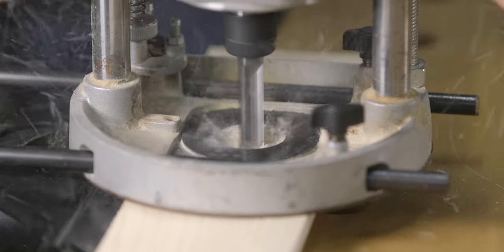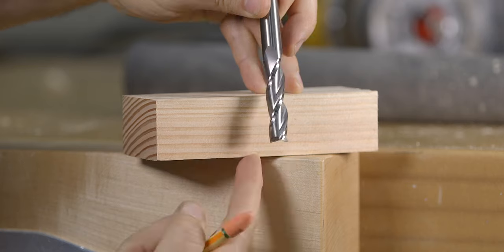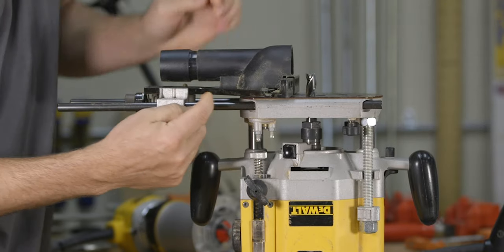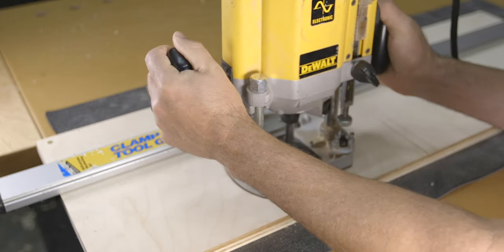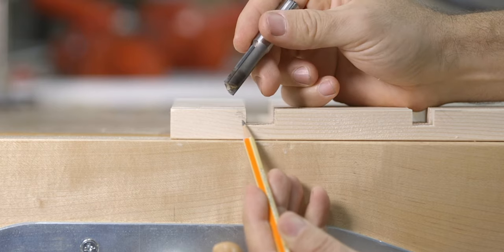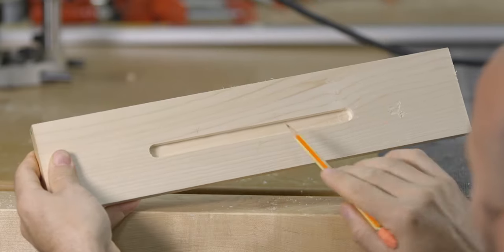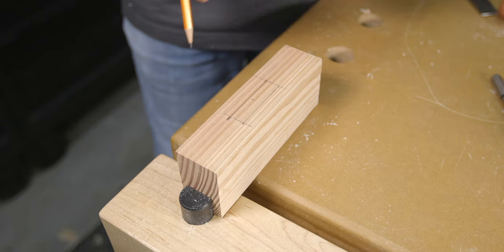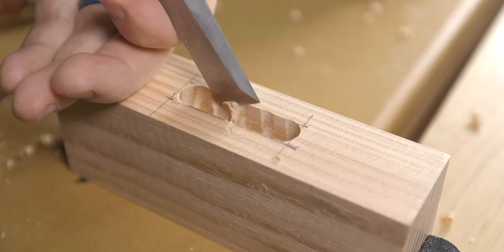Learn How To Cut Grooves In The Middle Of Wood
Learning how to cut grooves in the middle of wood is something every woodworker will need to do. In today's video we will learn two different methods for cutting a groove in the middle of the wood. The first method will use a router and a straight cutting bit, and the second, a forstner bit and chisel.

0:00 Intro
0:05 First method
4:22 Second method
6:03 Need my help?

TOOLS USED IN VIDEO:
Complete Bit Set (my favorite)
1/4" Straight Cutter
1/2" Straight Cutter
Spiral Bit, Up Cut
Plunge Router
Dewalt Edge Guide
Straight Edge Clamps

POWER TOOLS:
Drill Combo Set